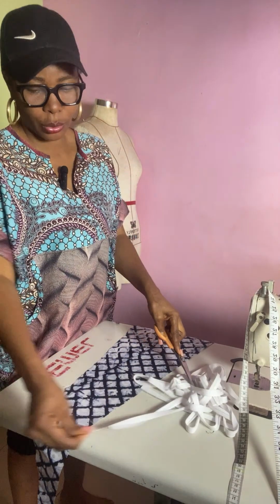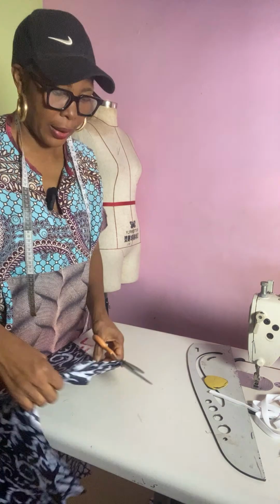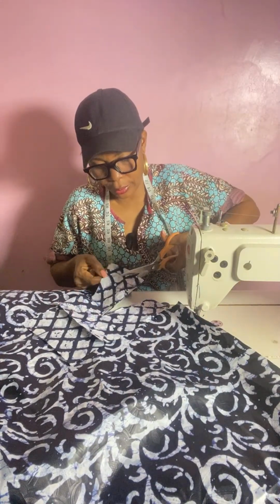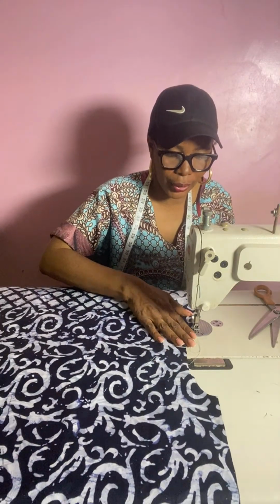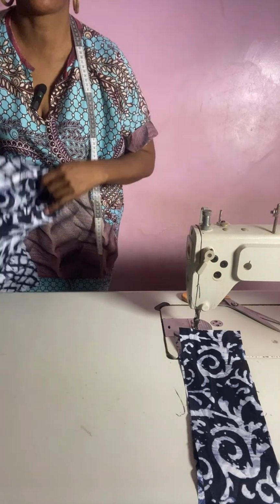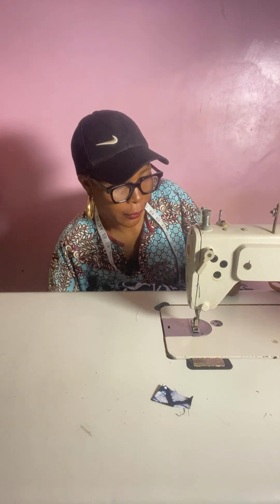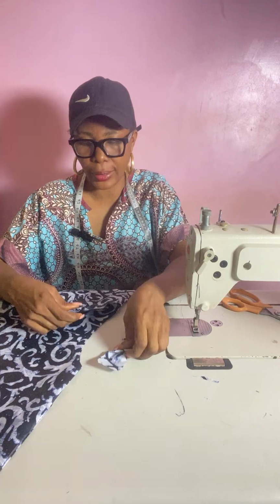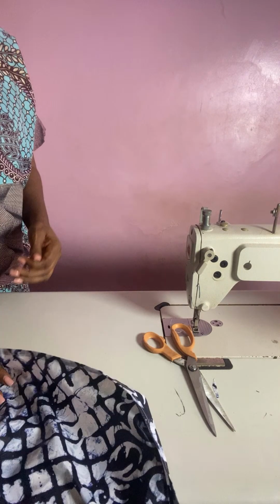Cutting and Stitching Easy Side Ruche BuBu Top